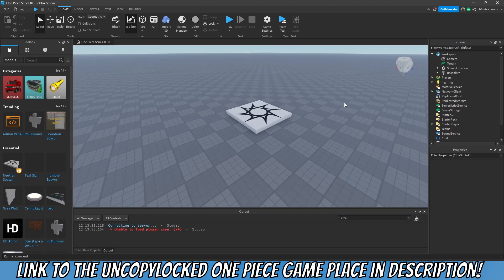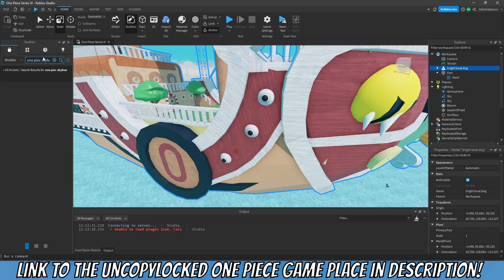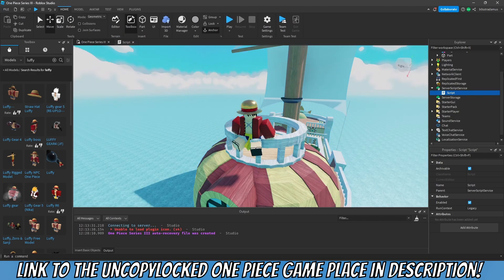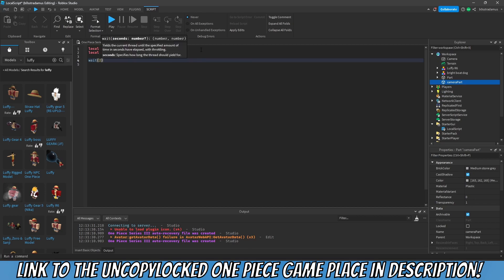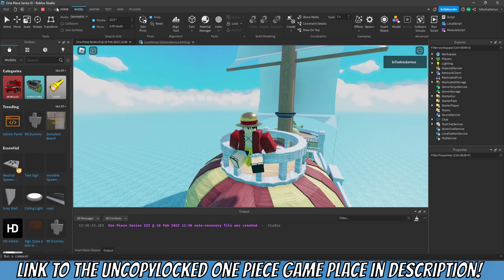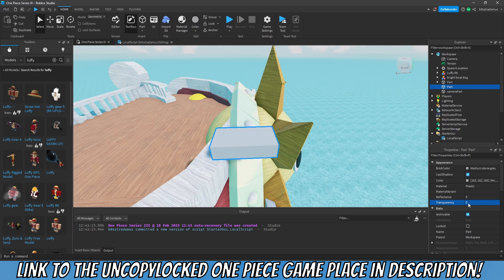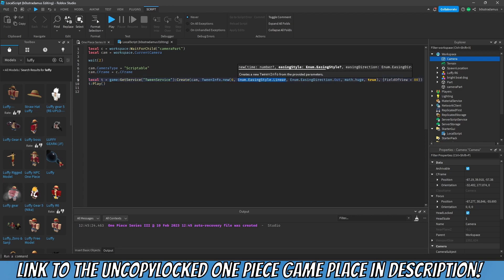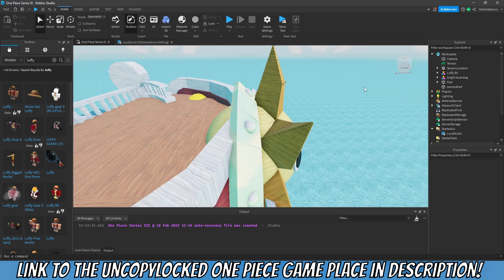How To Make A ROBLOX One Piece Game In 2023 [Part. 1]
This video continues with the third One Piece game series.

Timestamps ⏲️:
0:00 - 0:40 Why I started season 3 of this series
0:40 - 5:18 "Building" the scene
5:18 - 19:26 Scripting & explaining the camera manipulation